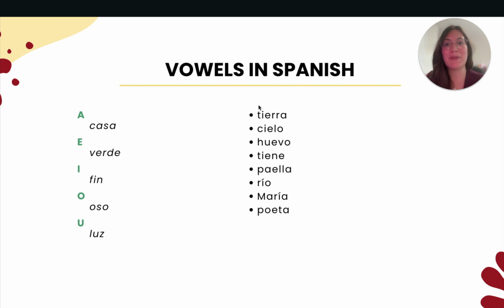How to pronounce VOWELS in Spanish 🇪🇸 A E I O U | Spanish for beginners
¡Hola! I'm Marta your new Spanish teacher and in this video we are going to learn how to pronounce the vowels in Spanish: A E I O U

Spanish vowels are super simple.  We only have five vowel letters and five clear sounds.No changing sounds like in English!

If you’re an English speaker, you might find the vowels E and I a little tricky at first. In Spanish, E sounds more like the English A, and I sounds like the English E.

Repeat after me, practice your pronunciation, and let’s make Spanish easier together 😊

Spanish for beginners | Learn Spanish | Basic Spanish